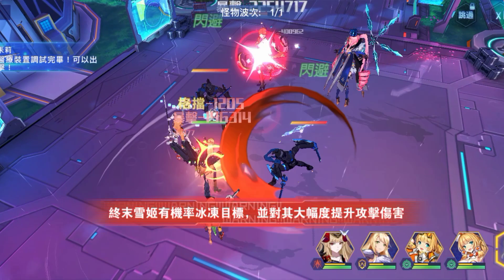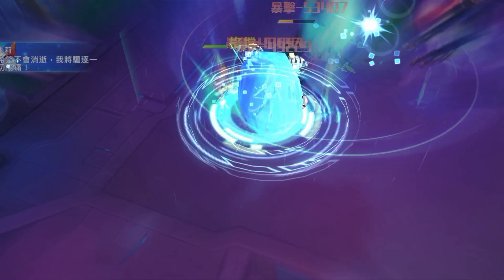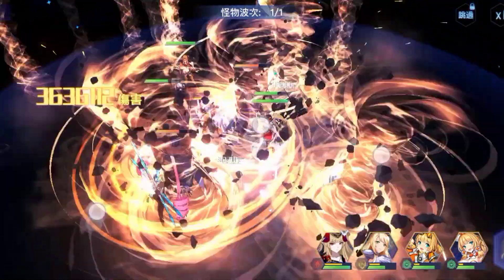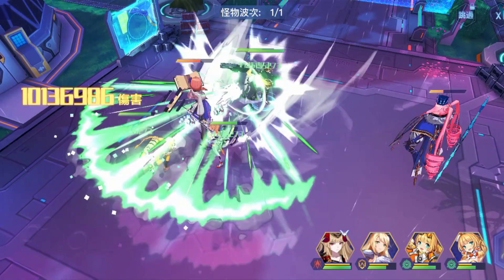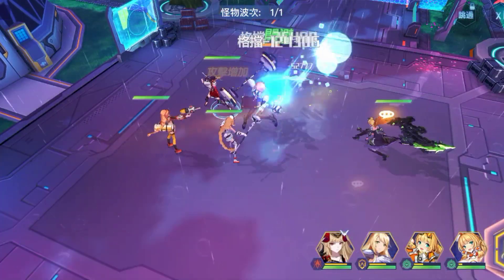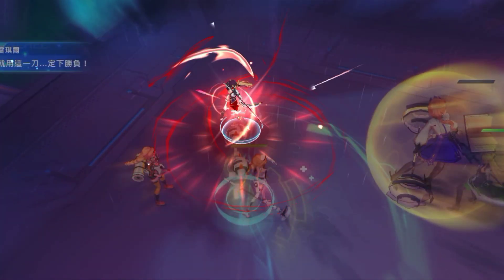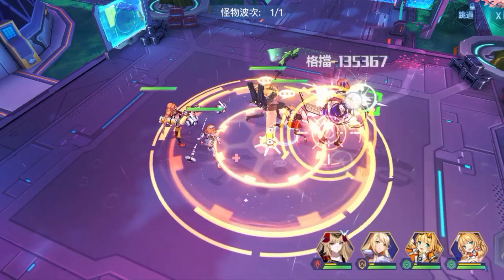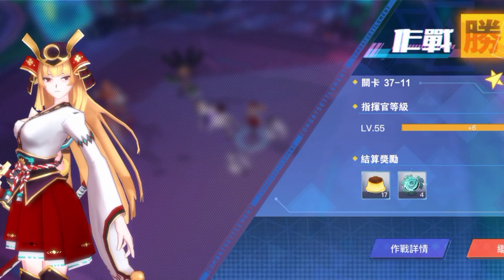PROJECT AKASHA || BOSS BATTLE CHAPTER 37 - 11 || SSR CHARACTER ⭐7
Hello Guys,this time I play Project Akasha,it's an anime waifu RPG game,I used maximum graphic SSR characters with full 7 stars.
The Boss in this chapter it's a little tricky,he keep on refill his health,so I have to attack continuously with ultimate skill.